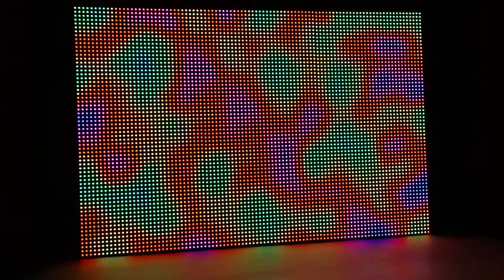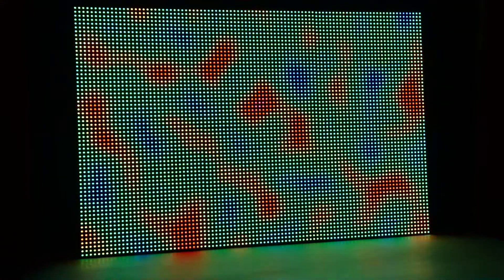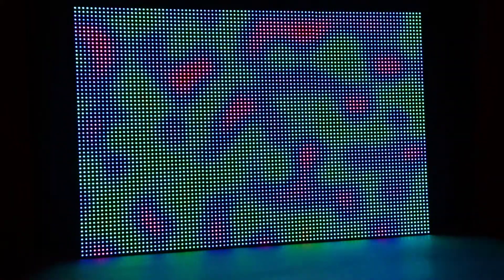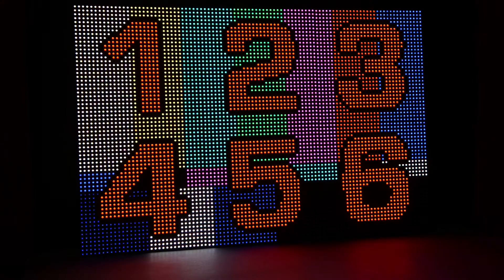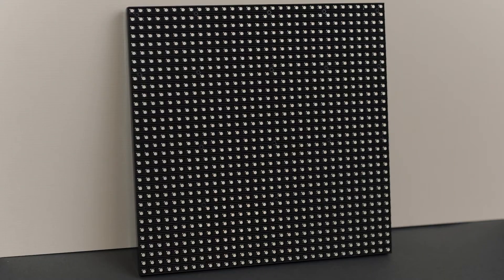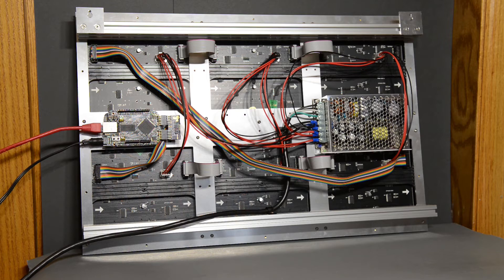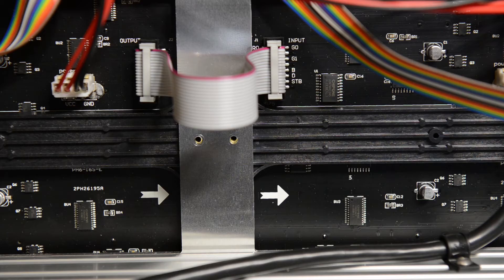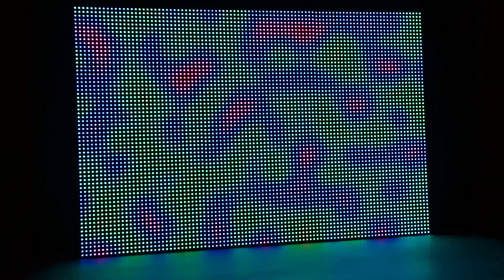BeagleBone + Logibone FPGA Drive 96x64 RGB LED Matrix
I expanded the RGB LED matrix project from a single 32x32 panel to six panels to form a 24" by 16" matrix of 96 by 64 LEDs. That's 6,144 RGB LEDs or 18,432 individual LED chips. The entire matrix has 12-bit color and a 200Hz refresh rate.

The video demonstrates seamlessly looping 3D Perlin noise, an audio spectrum analyzer, a generic falling blocks video game, still images, animated GIFs, and a short video clip all running on the BeagleBone Black and being displayed on the 96x64 RGB LED matrix.

After the demonstration, I turn the panel around and walk through some of the significant parts of the mechanical construction and electronics.

Be sure to check out the single panel version of the project and the tutorial on duplicating the single panel version on your own. Links to the single panel version and tutorial are on the blog page as well.